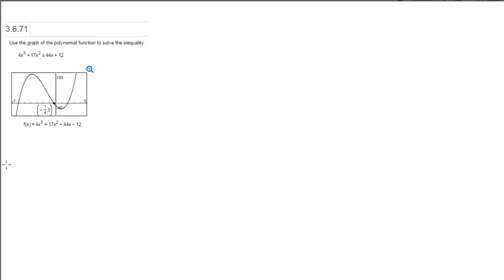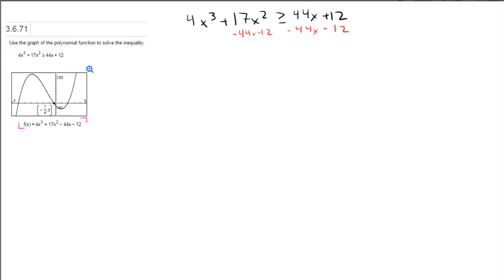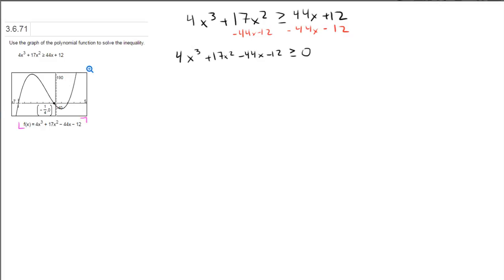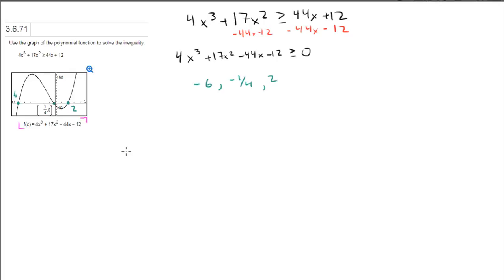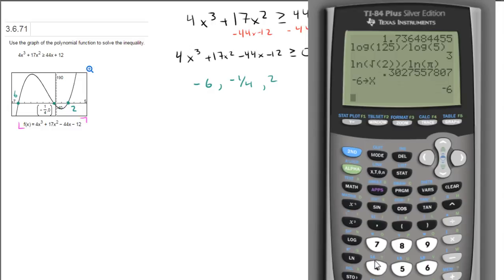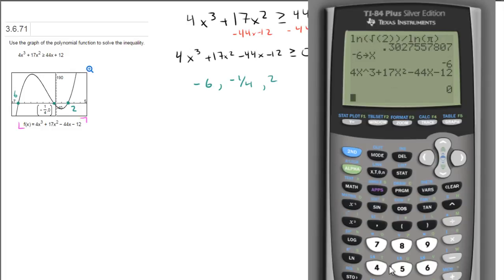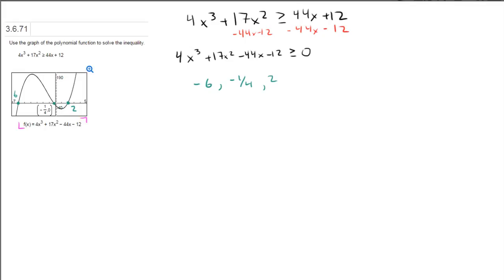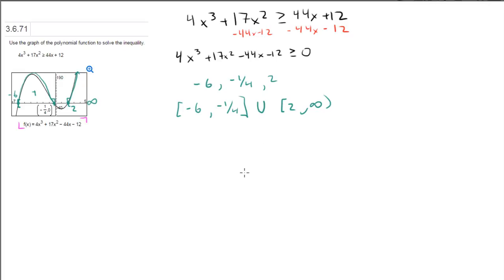M 121 S3.6 - Homework #71